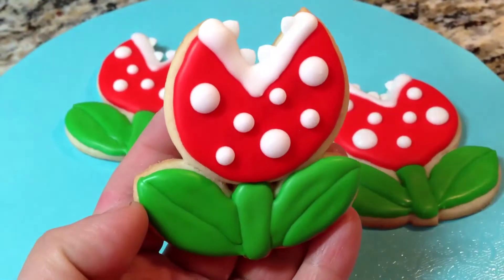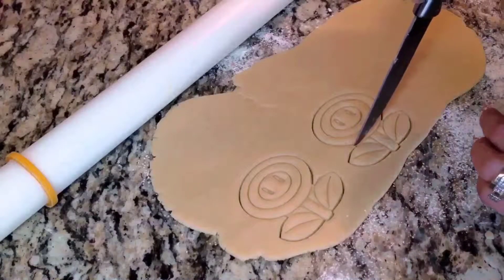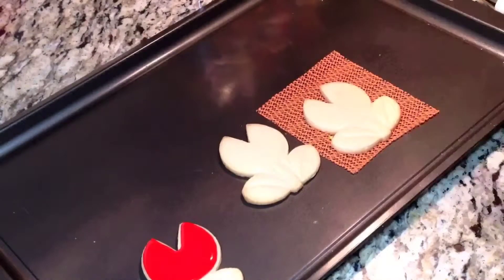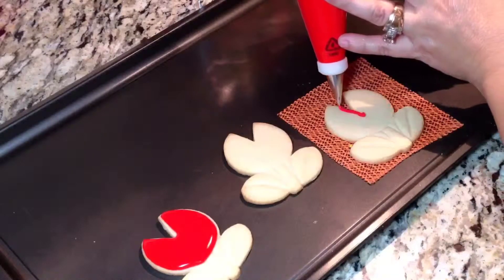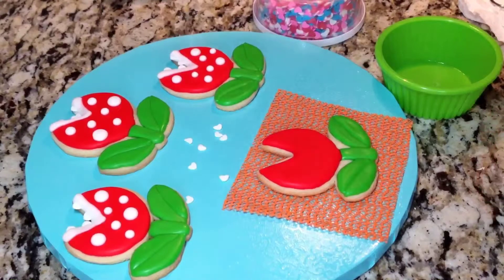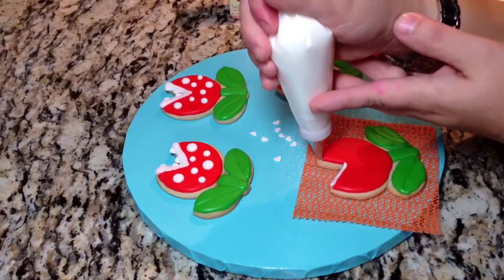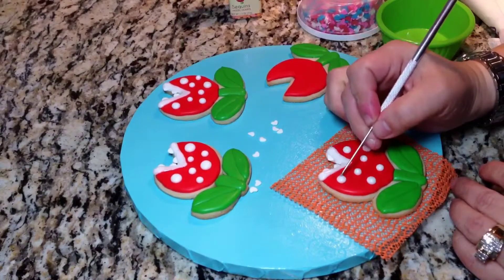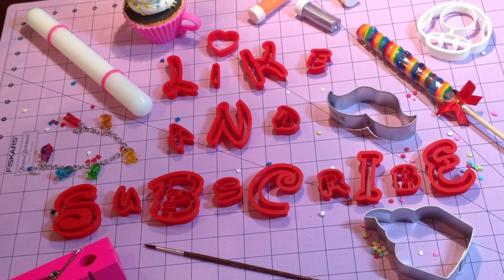Piranha Plant Sugar Cookie From Super Mario Bros. (How To)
Hey guys, here is how I make a Piranha plant cookie from the Super Mario Bros. video game out of a Fire Flower cookie cutter, same one I used in my last video Fire Flower cookie..save money & get 2 cookies out of 1 cutter!! Super easy cookie to make, the next few Mario themed cookies are the some of the easiest cookies you'll probably ever make?!?, so stay tune for those uploads..Hope you like the video, thanks so much for watching!!